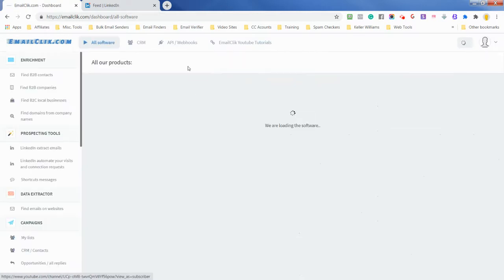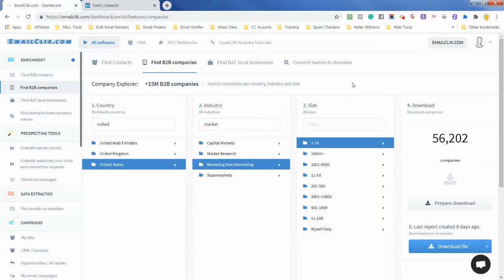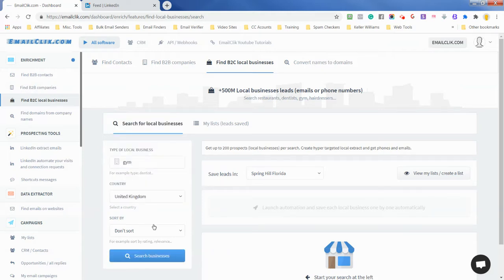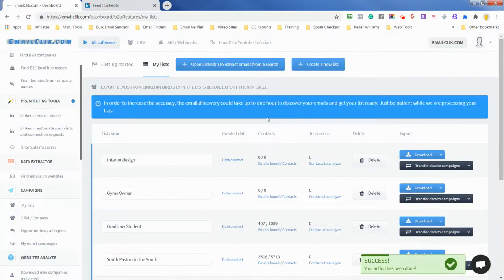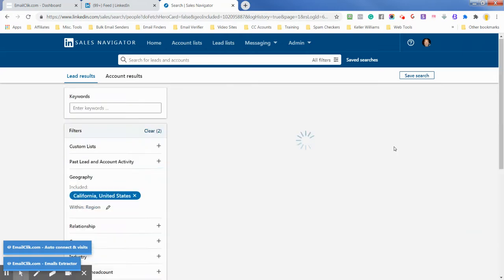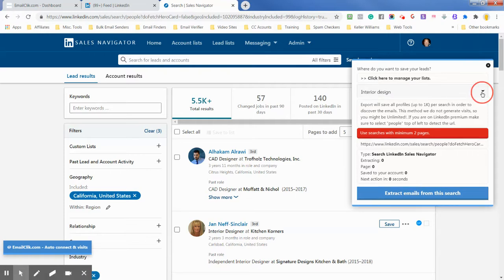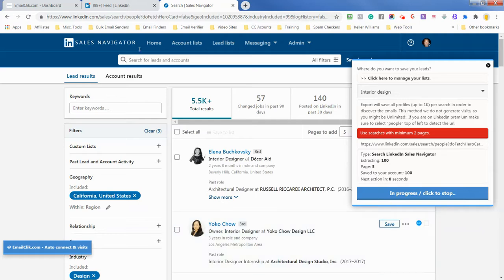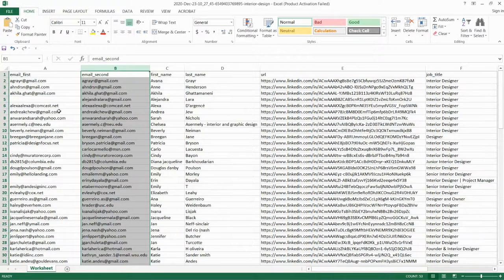How to get Emails and Contact info From Linkedin (EmailClik.com)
In this video you'll learn:
✅ How to find B2B emails from LinkedIn profiles
✅ How to target prospects by job title & industry
✅ How to export contacts into a cold email campaign